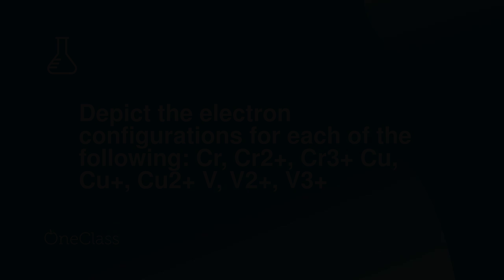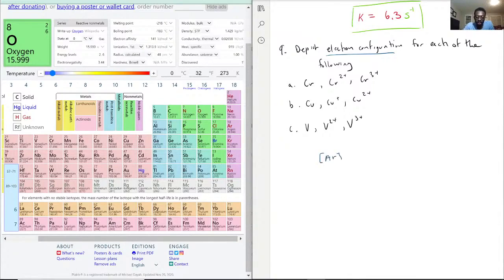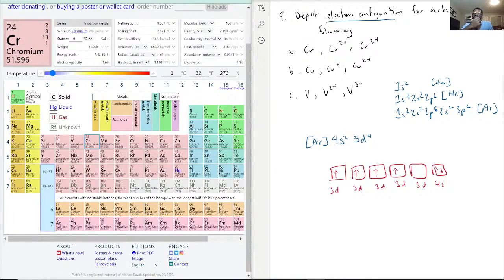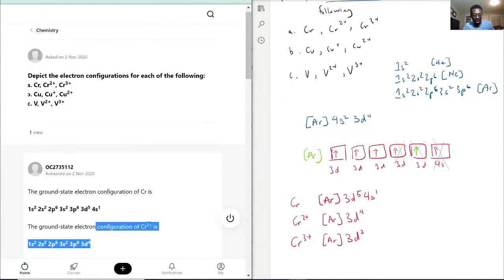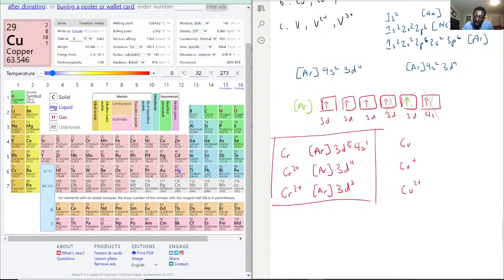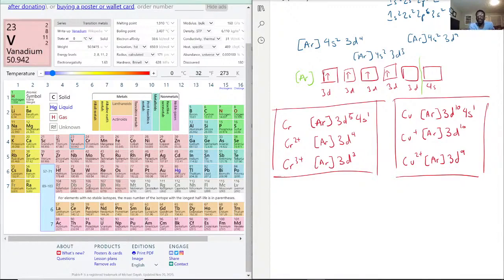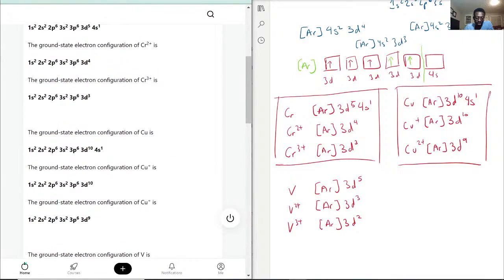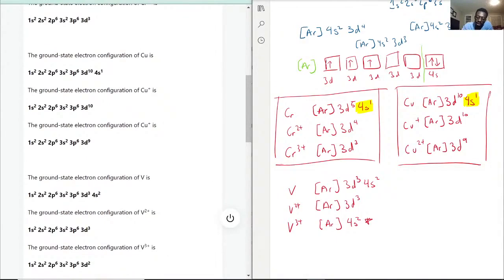Depict the electron configurations for each of the following Cr, Cr2+, Cr3+ Cu, Cu+, Cu2+ V, V2+, V